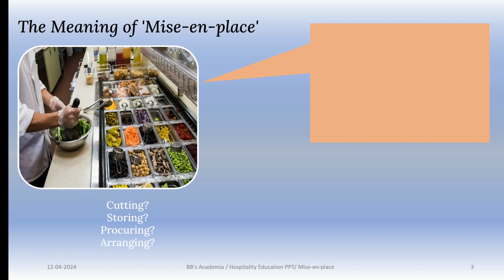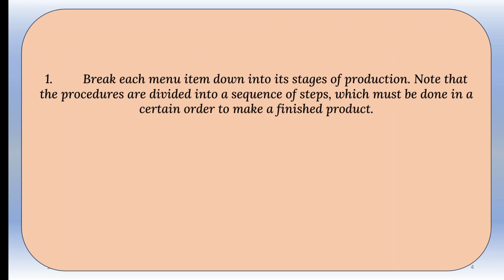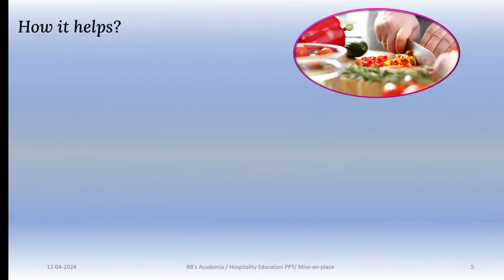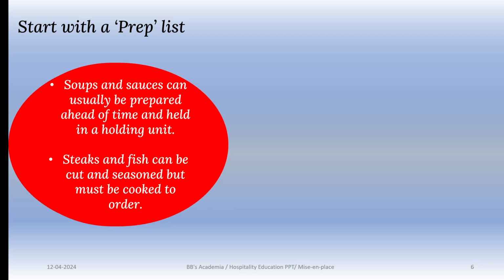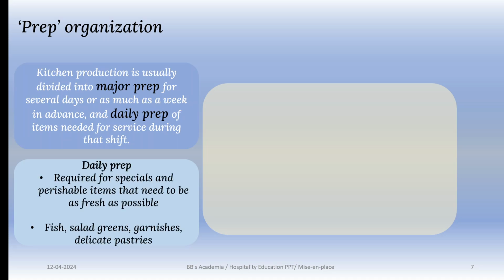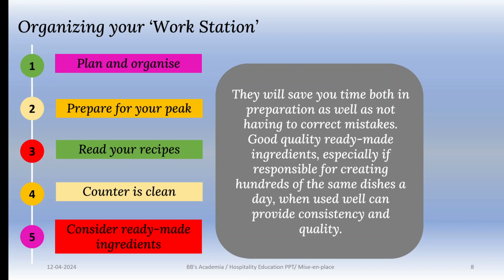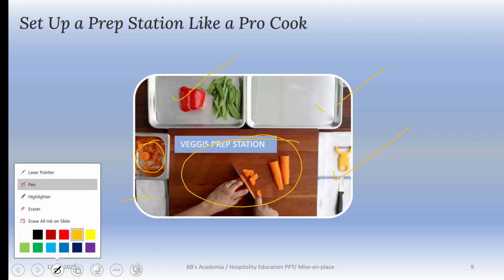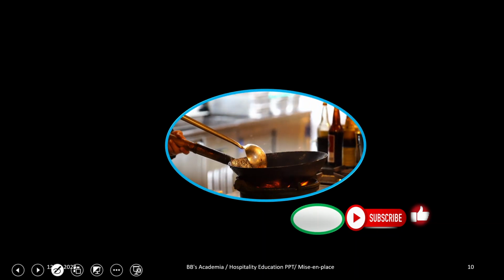The Art of Mise-en-Place/HospitalityEducationPPT.